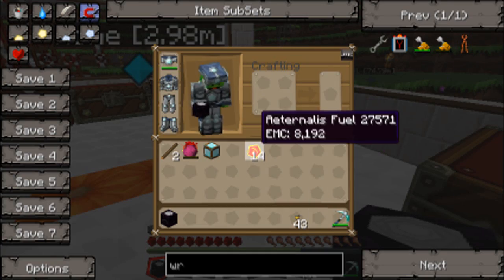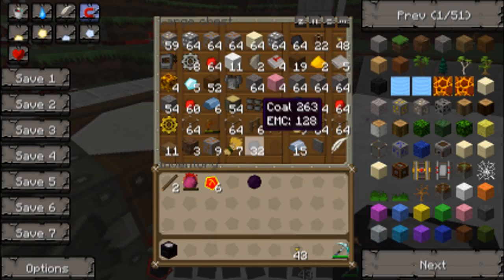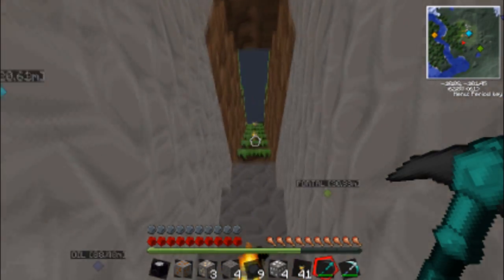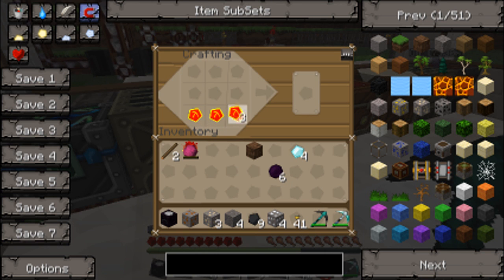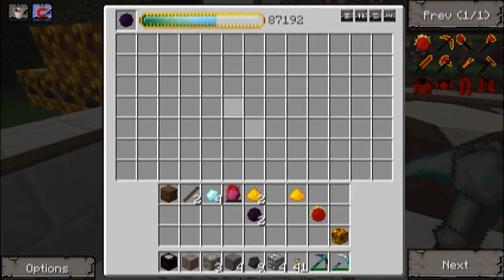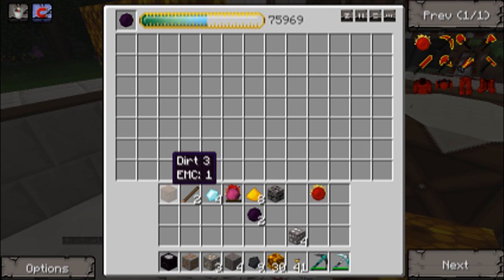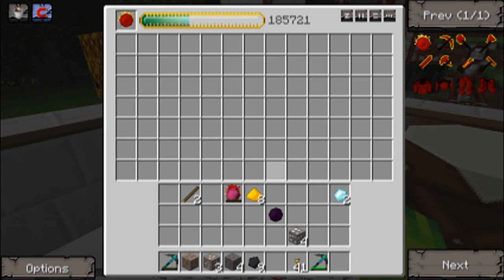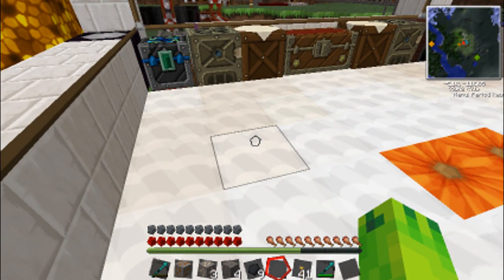Tekkit with Zag! | Episode 11